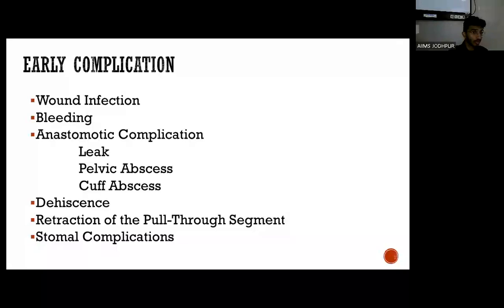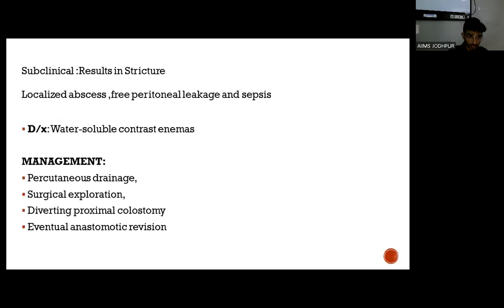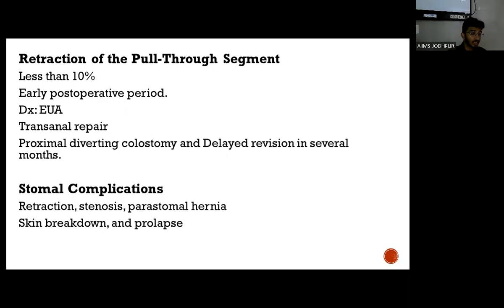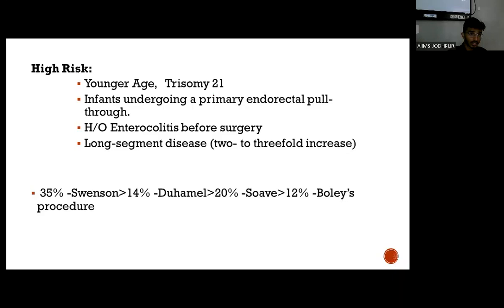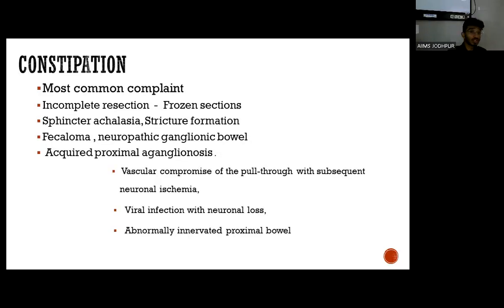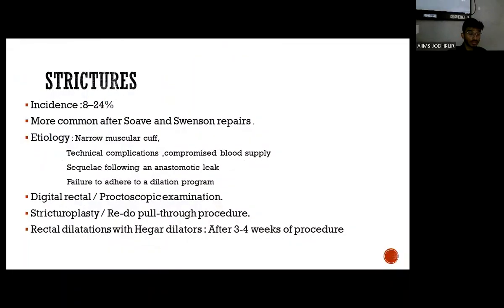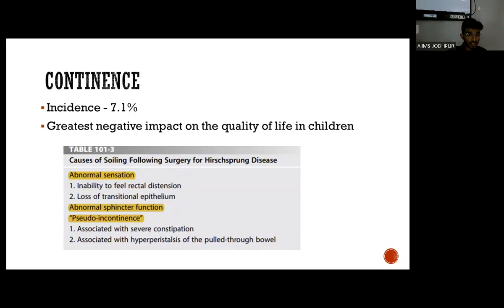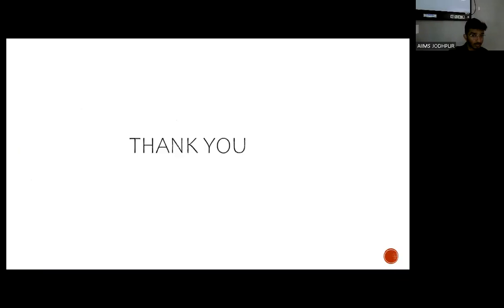Post Operative Complication, Assessment & Evalution in Hirschsprung's Disease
Brief Presentation About Post Operative Complication, Assessment & Evalution in Hirschsprung's Disease
Prsented By Dr Joyel Sunny & Dr Siva Kamesh